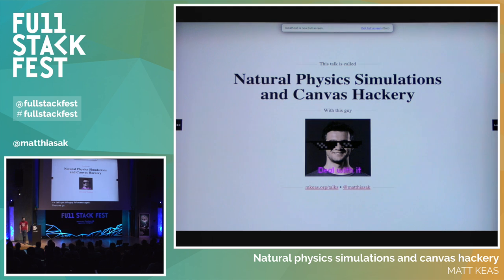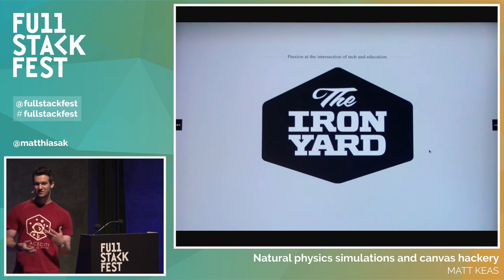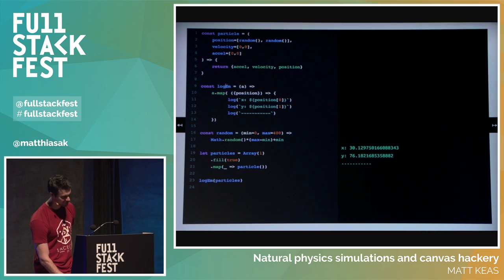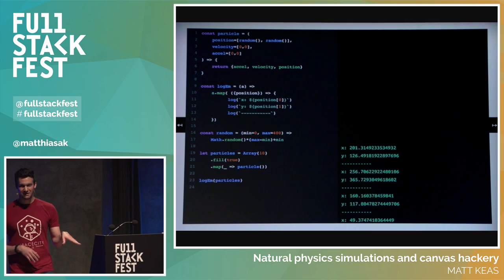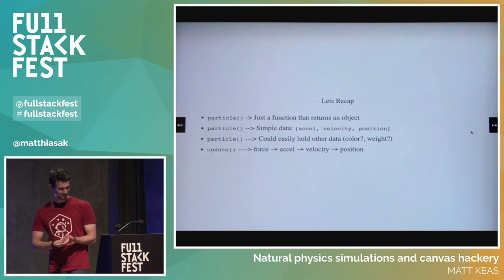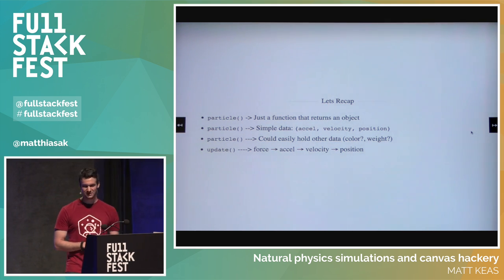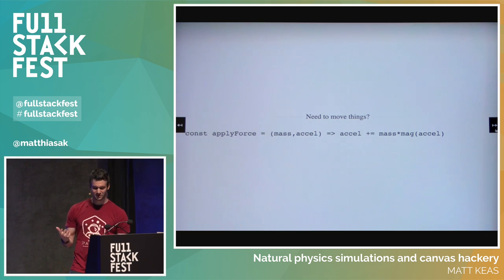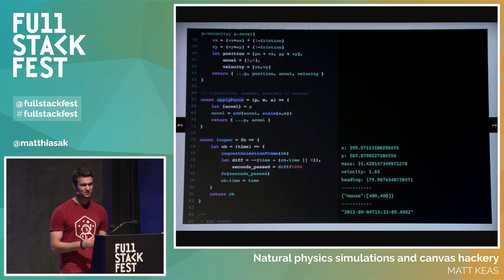Full Stack Fest 2015: Natural physics simulations and canvas hackery, by Matt Keas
Much of the attention these days in the client and serverside JS stack surrounds the use of various frameworks, tools, testing, performance, and the connected, streaming, reactive world of the web.

This talk is not about those topics above. Instead, this talk strips away all but the bare components and the raw curiosity one has for canvas drawings, simulations, animation techniques, DIY counter-culture.

Technical aspects of this talk will include: an introduction to some boilerplate code, game programming patterns and the game loop; an intro natural physics simulations in a 2d environment; and an intro to filter effects through canvas and WebGL shaders.